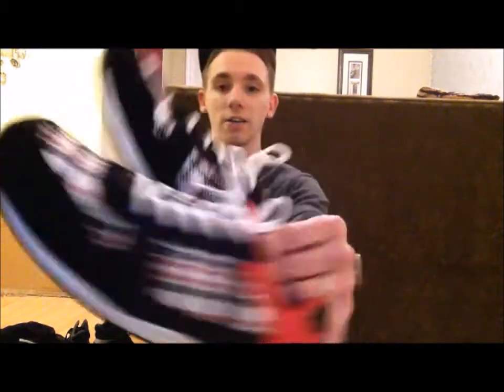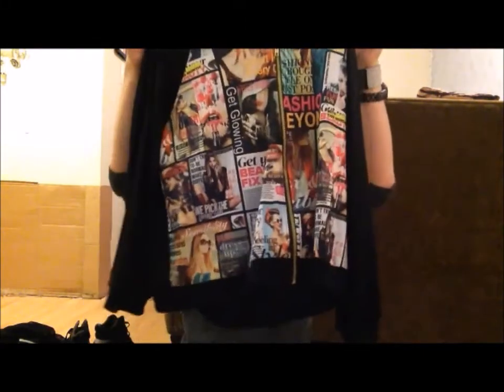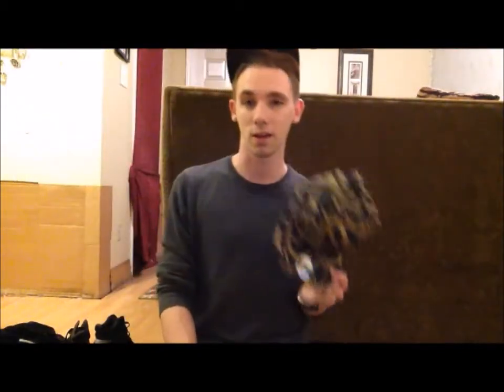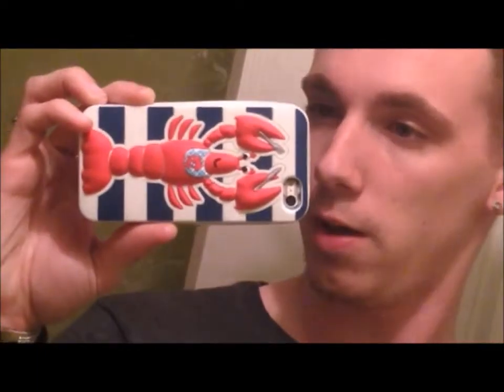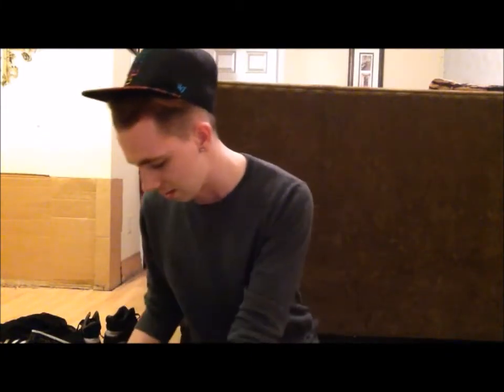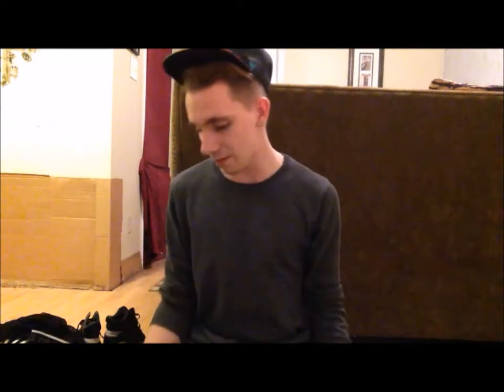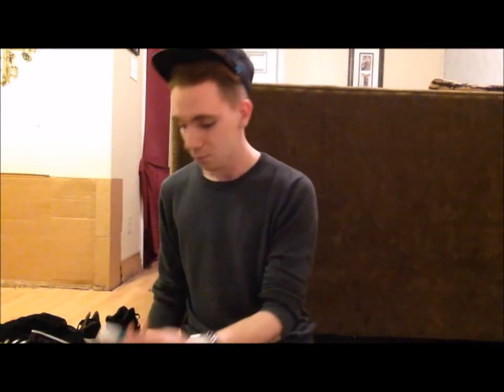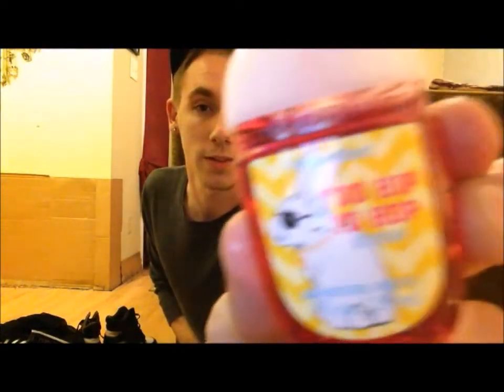RANDOM SPRING HAUL (BATH & BODY WORKS, H&M, RAINBOW, RUE 21)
Mini haul time! I have a few things that I bought and wanted to show you! :)